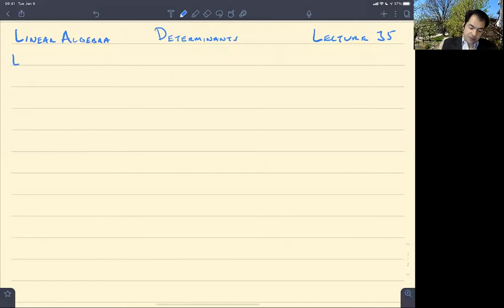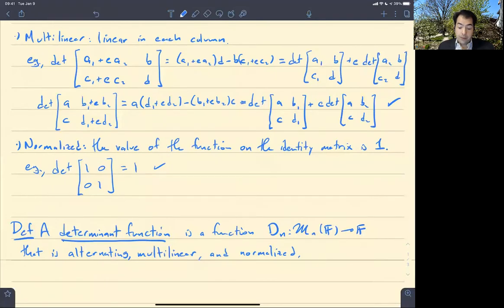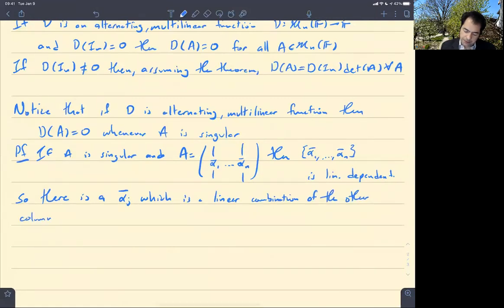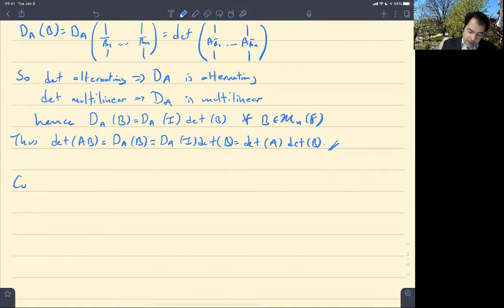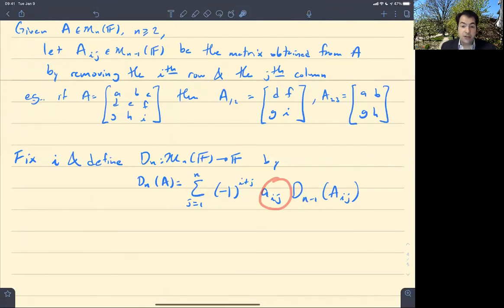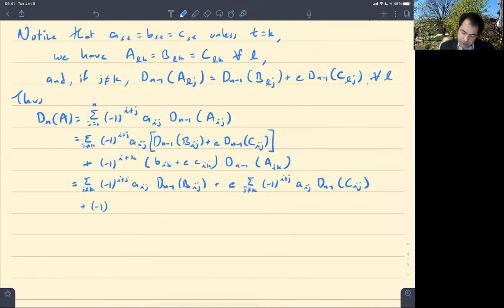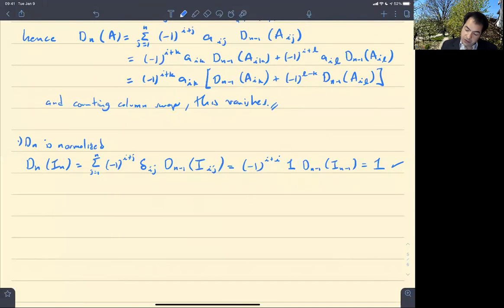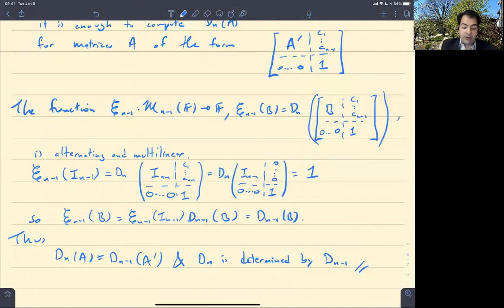Linear Algebra Lecture 35: Determinants